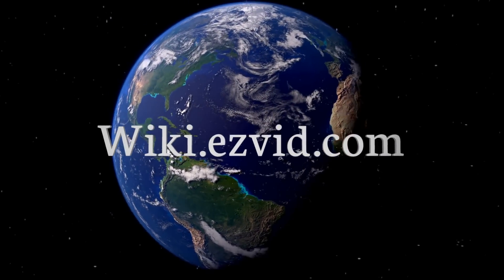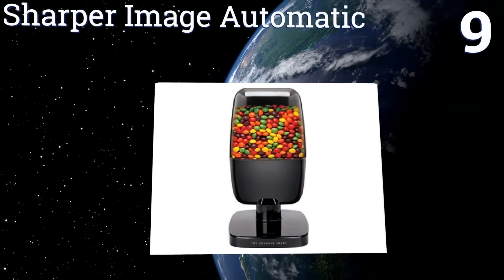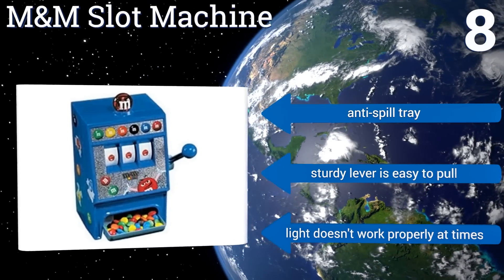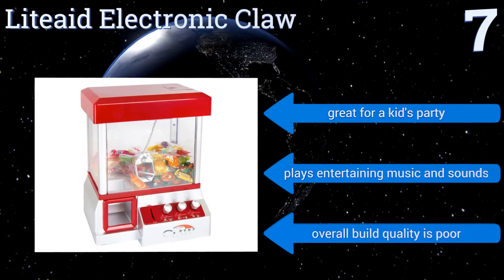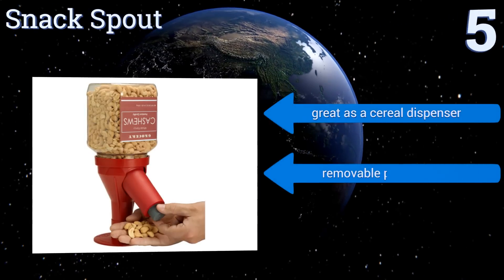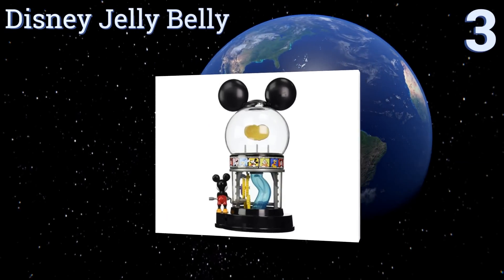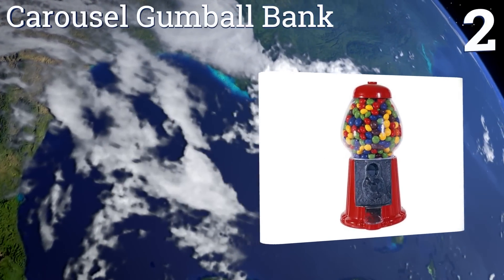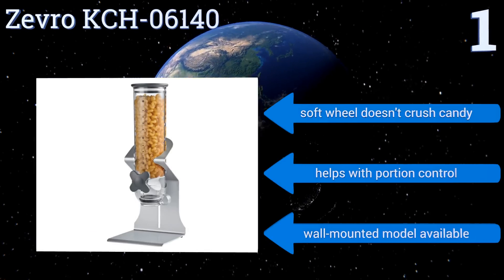10 Best Candy Dispensers 2017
Candy dispensers included in this wiki include the brookstone snackman, m&m slot machine, carousel gumball bank, zevro kch-06140, snack spout, sharper image automatic, disney jelly belly, liteaid electronic claw, m&m candy dispenser, and ideas in life.